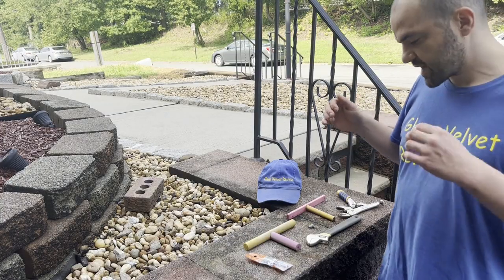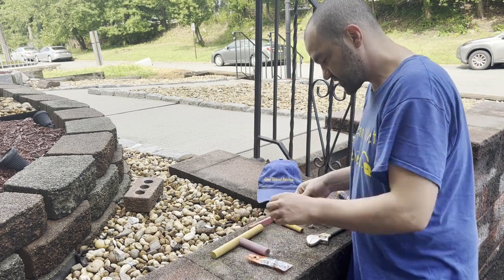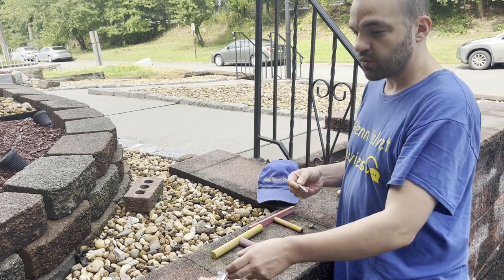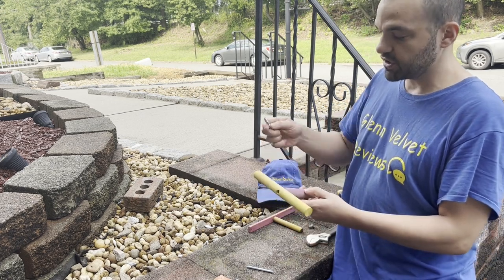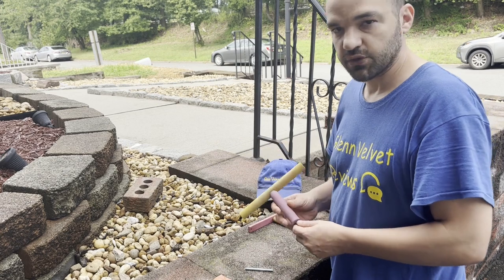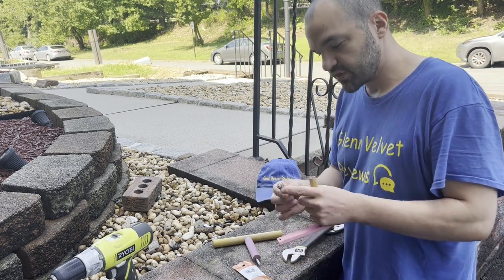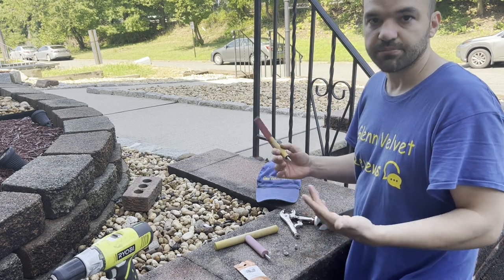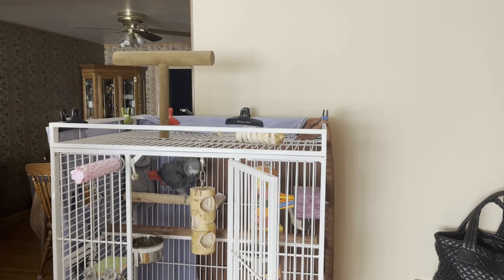Review of African Grey Parrot Toy Project Part 2 with PAAS Deluxe Easter Egg Decorating Kit.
This is pretty much the end results of the dye and the bird toy project. He did use it yesterday, but we did not have the camera out. Our parrot goes through phases of when he uses certain toys more than others. If you have been to your local bird supply stores the prices have skyrocketed on all parrot supplies. This is a great value to do with minimal work. There are many different bird toy ideas you can do with this. The hanger bolts are great for many different projects or jobs.

With 9 different colors of dye, this kit is perfect for making eggs of every imaginable shade and hue. Also includes a PAAS Magic Crayon to help you make complex and customized designs!
FUN STYLING: Each decorating kit contains all the appropriate dye tablets, stickers, dippers, egg arounds and egg stands that come with that decorating style! No two eggs have to look the same!
SAFE: All dye tablets are food safe and proudly made in the USA!
PARTY FRIENDLY: For a group of children, a classroom or a family that loves to be creative! With this variety of kits there's something for everyone
100 YEARS: Be part of a tradition that goes back over 100 years! Great for families!

491358 Hanger Bolt, 1/4-20 X 3-Inch , 2-Pack